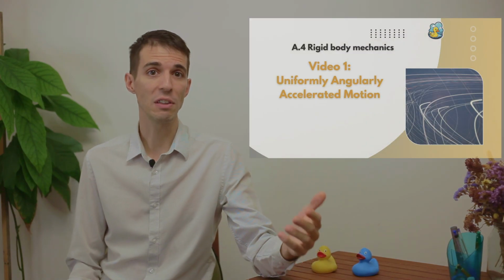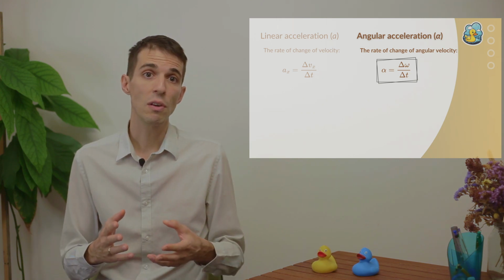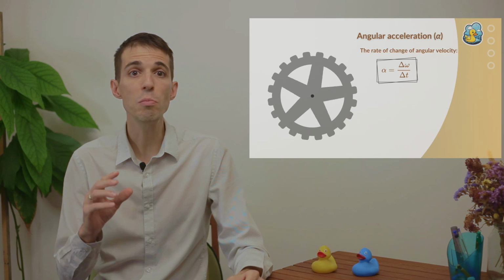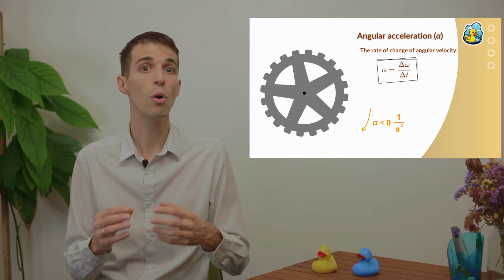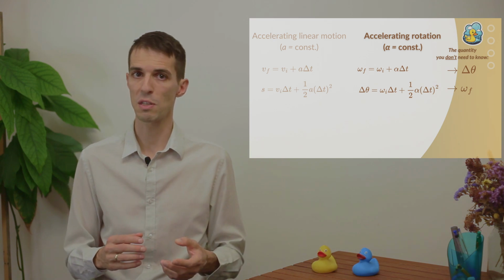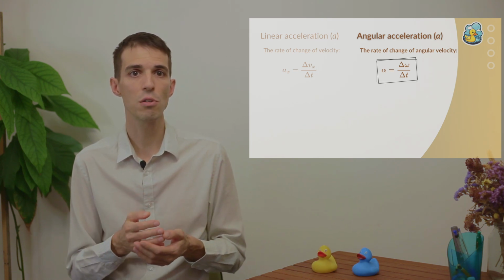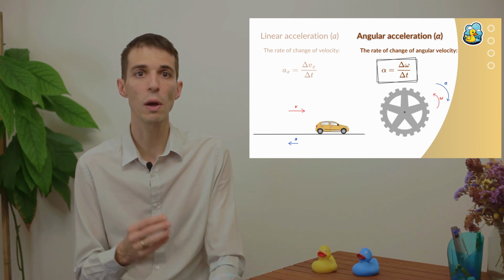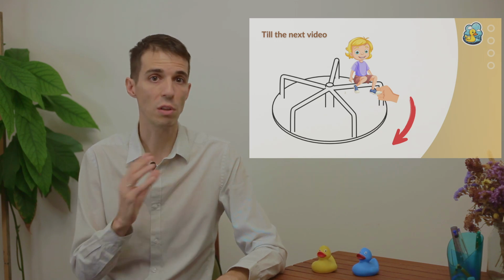What Is Angular Acceleration? | Uniformly Accelerated Rotational Motion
*Angular acceleration explained: the four rotational kinematics equations for IB DP / AP / A-level Physics students.*

DP Physics HL A.4 #01 (Lesson code for reference)

Angular velocity changing? That’s where angular acceleration steps in. 🔄
In this video, we walk through α, the “big four’’ equations of rotational motion, and what they really mean.
From spinning discs to ceiling fans to merry-go-rounds — let’s make rotating systems speeding up or slowing down make sense. 🧠🦆

In accelerating rotational motion, angular acceleration (α) tells us how fast angular velocity changes over time.
We define α = Δω / Δt, discuss its unit (1/s²), and connect it to everyday examples.

We also explore positive vs negative angular acceleration — and why negative acceleration doesn’t always mean slowing down. It depends on the rotation direction.

Then we introduce the four angular kinematics equations for uniformly accelerated motion:

• ω_f = ω_i + αt
• θ = ω_i t + ½ αt²
• ω_f² = ω_i² + 2α Δθ
• θ = ½(ω_i + ω_f)t

These work exactly like their linear counterparts — just with angular quantities.

We apply them to a spinning disc and compare angular vs linear acceleration:
cars speeding up ↔ wheels spinning faster,
braking ↔ negative acceleration,
counterclockwise vs clockwise motion.

Finally, we look at a fun question: on a merry-go-round, why is it harder to spin someone sitting farther out? This leads us straight to the topic of the next video.

00:00 What Does Angular Acceleration Really Mean?
1:20 Units and Signs: When Is α Positive or Negative?
2:16 Why Negative Angular Acceleration Doesn’t Always Mean Slowing Down
2:49 The Four Equations of Rotational Kinematics
3:47 Example: Solving a Spinning Disc Problem
4:34 Angular vs Linear Acceleration: What’s Similar, What's Different?
5:03 Looking Ahead: Why Is It Harder to Spin Someone Sitting Farther Out?
6:02 Want Help With IB/AP/A-level Physics?

If you want more help with IB, AP, or A-level Physics or Maths, I teach students online worldwide.

_Rubber Duck Physics:_ Serious Physics + Maths. Friendly Ducks.
You bring the effort; I bring the structure. 🦆